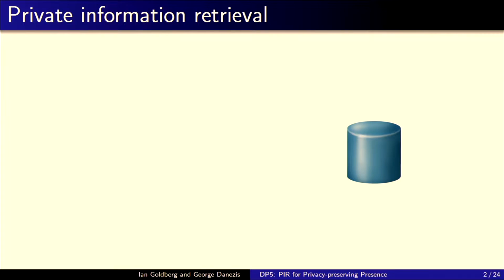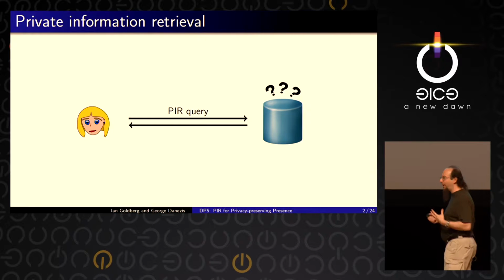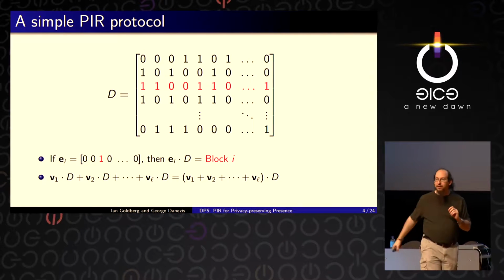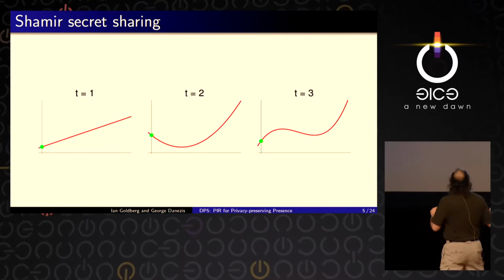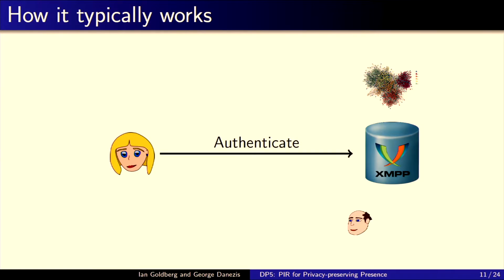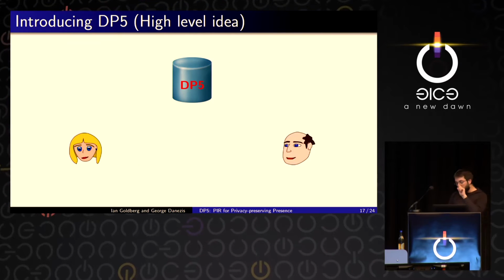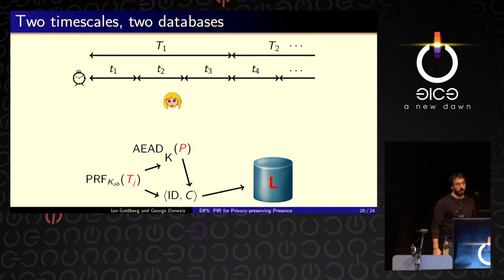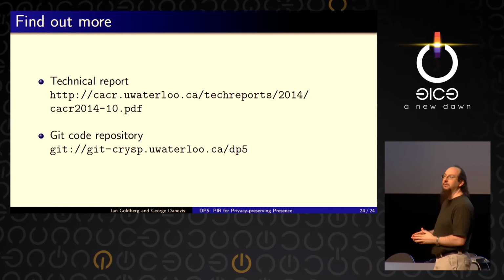31C3 - DP5 PIR for Privacy preserving Presence